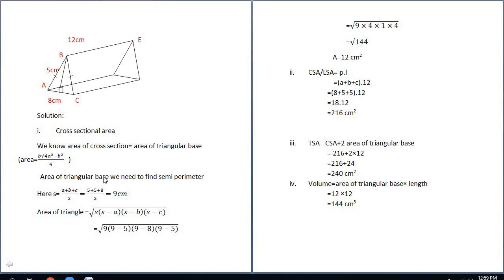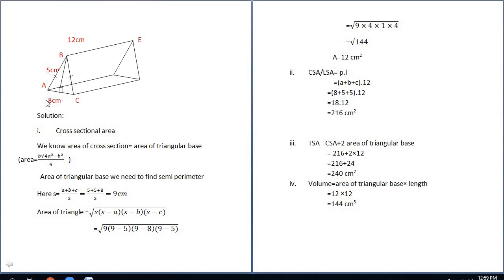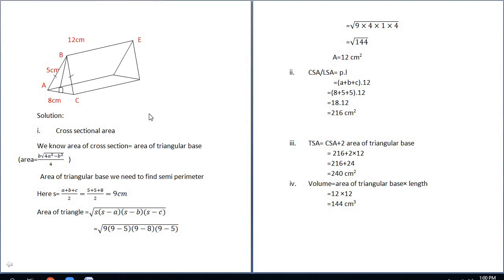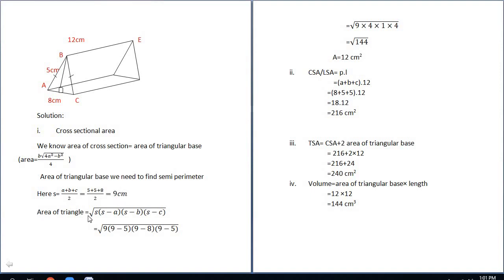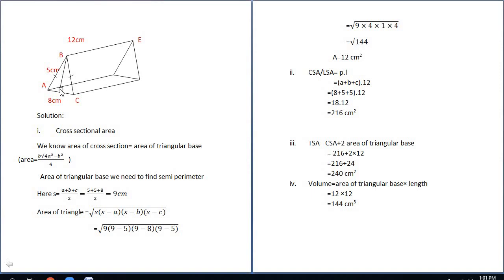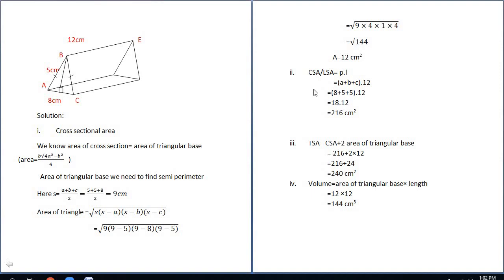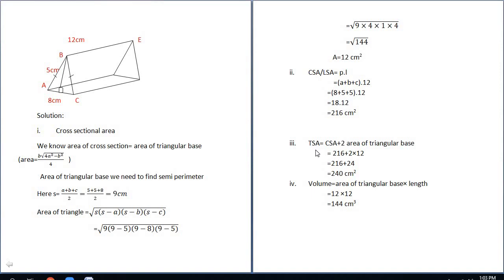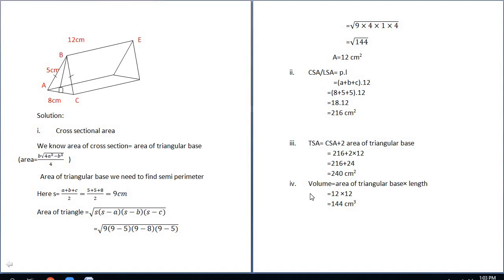Triangular Prism Calculation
Helps to calculate surface area  and volume of triangular prism.